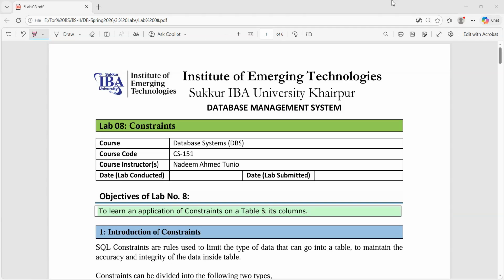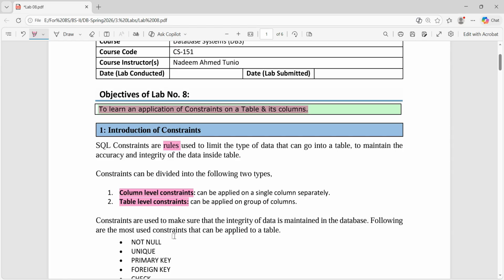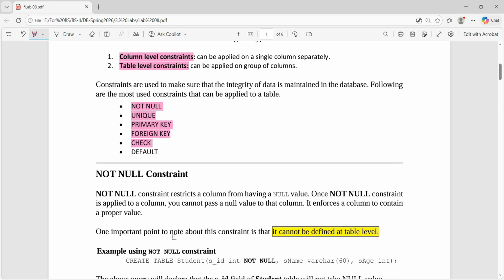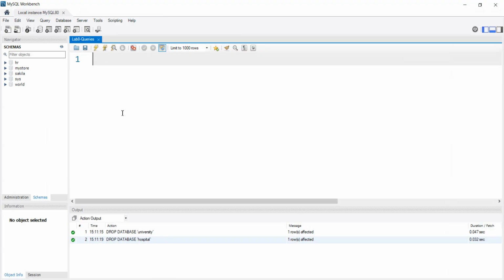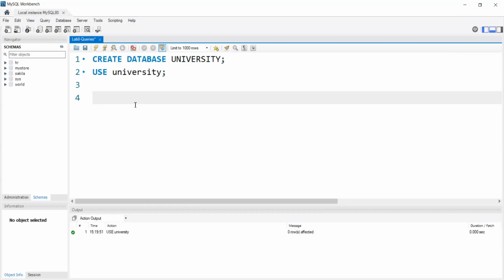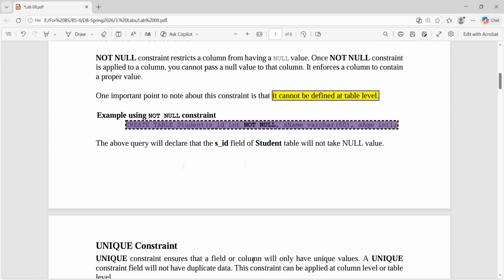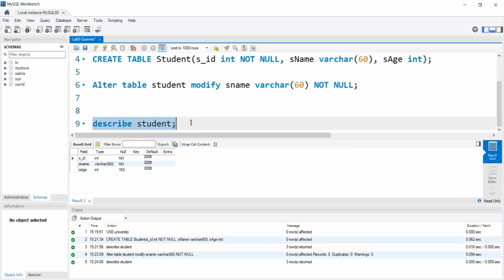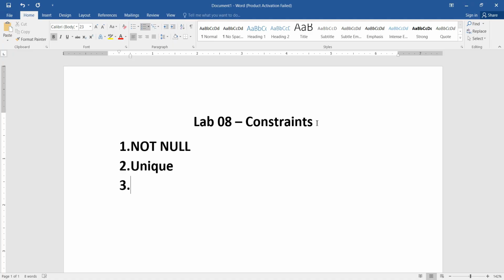Lab 08 - Constraints in Database | Part 01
In this video, I have explained the definition of constraints in database, use of constraints in database, categories of constraints.

While in this video, the focus is on two constraints which are:
-- NOT NULL and,
-- UNIQUE key constraints.